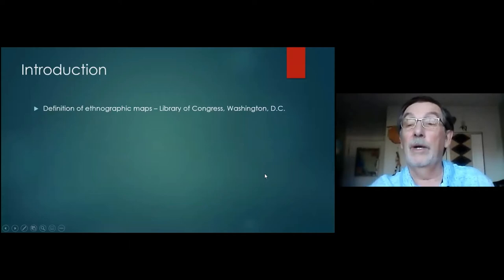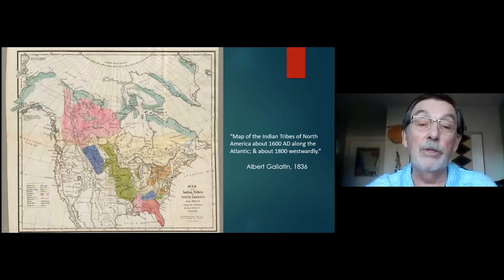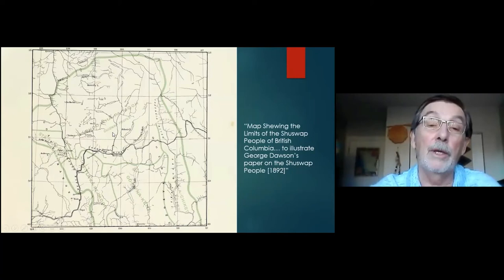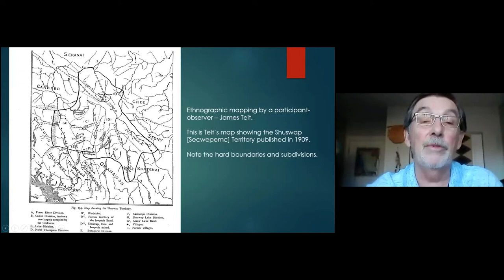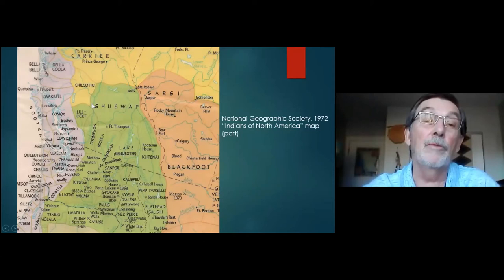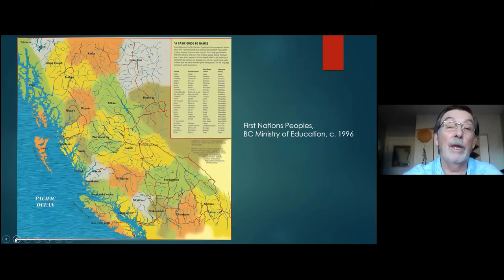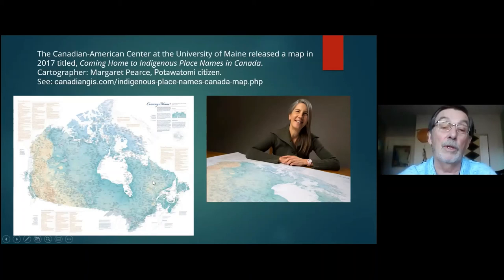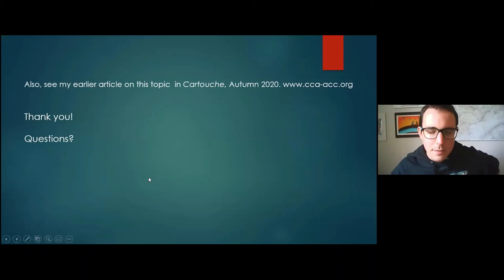Survey and Critique of Historical Ethnographic Maps of North America - Kenneth Favrholdt (CCA 2021)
A Survey and Critique of Historical (and Modern) Ethnographic Maps of North America (with a focus on British Columbia) by Kenneth Favrholdt [2021 CCA Workshop titled Mapping in Indigenous Contexts

Ethnographic maps of North America depicting the distribution of Indigenous peoples with cultural and language affinities represent a colonial construct that combines categorization and surveillance. What different Indigenous groups are there and where are they? This was the question of anthropologists and politicians in the 19th century.

Albert Gallatin in 1836 produced for the America government a “Map of  the Indian Tribes of North America about 1600 AD…”.  Many similar ethnographic maps appeared in this period including by the British Arrowsmith Company. In the West, Canada’s Geological and Natural History Survey in 1883 produced a “Map shewing [sic] the Distribution of Indian Tribes…”.

This was followed by more larger-scale maps on “tribal” groups such as the Shuswap (Secwepemc) by ethnographer James Teit in 1909, based on his extensive research around the turn of the century Teit, working for anthropologist Franz Boas, went on to produce a series of sketch maps of Indigenous groups in the Northwest his maps and others that  reveal how boundaries and groupings have changed and are shown on the ethnographic maps over time, as well as their original purpose and significance. Today such maps continue to be produced.